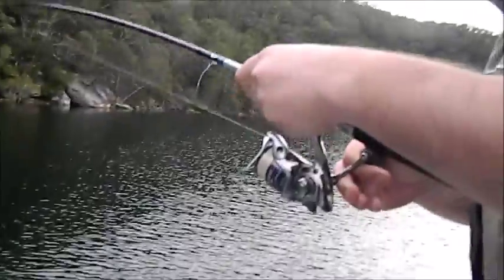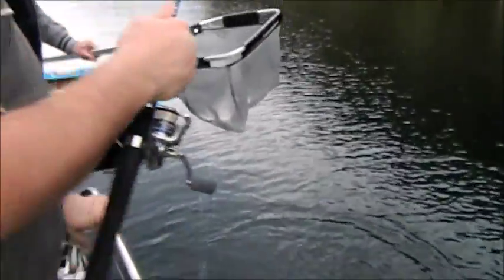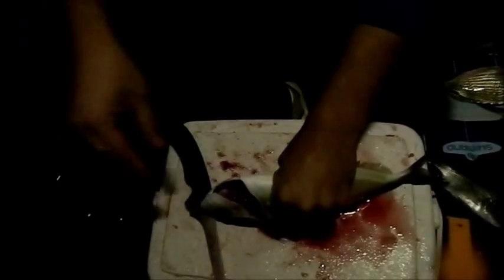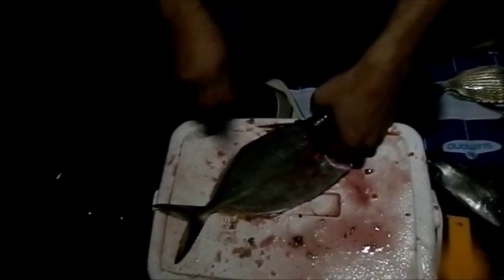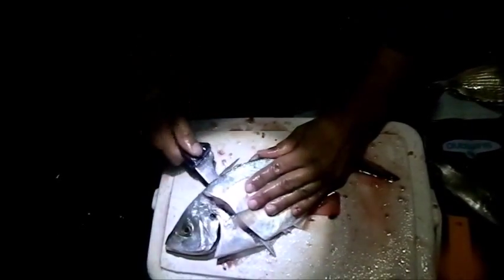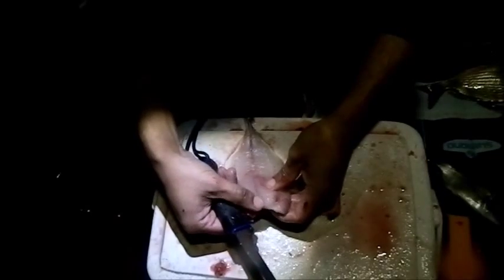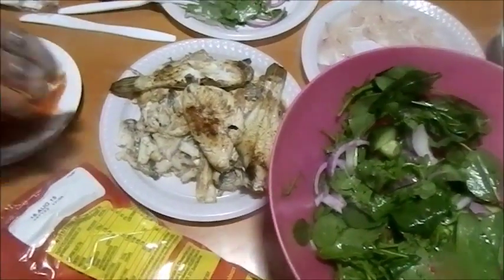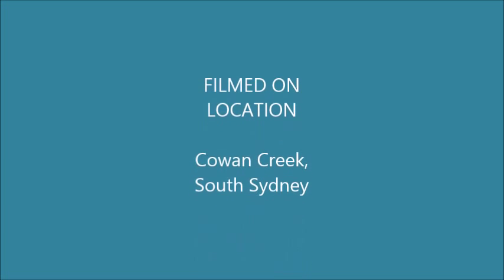Catching and Cleaning Trevally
During an epic houseboat journey up the Hawkesbury River, we came across a school of trevally. We cleaned them and cooked them within hours. They are a beautiful fish to eat when fresh (they lose quality if you freeze them) and make excellent sashimi.